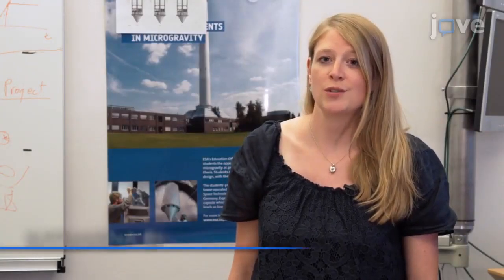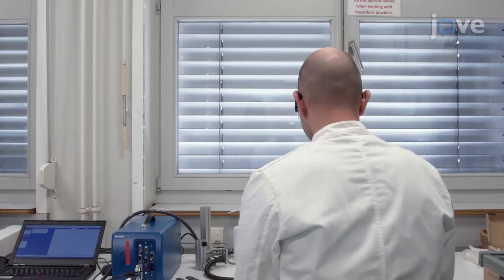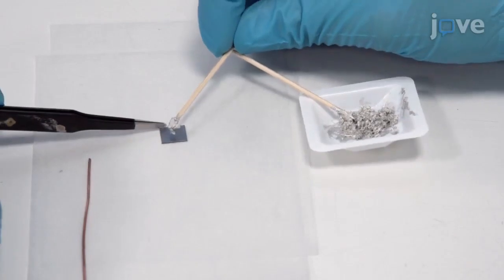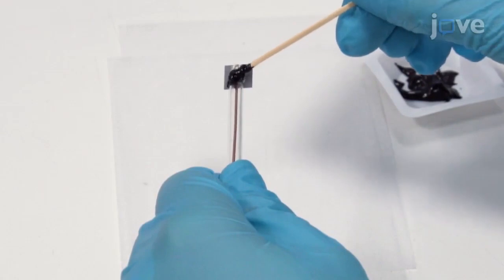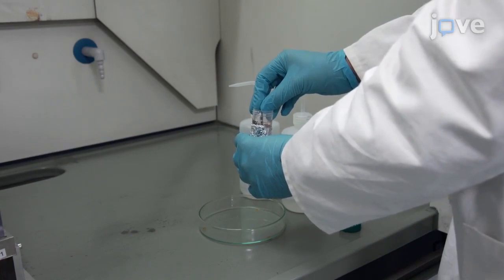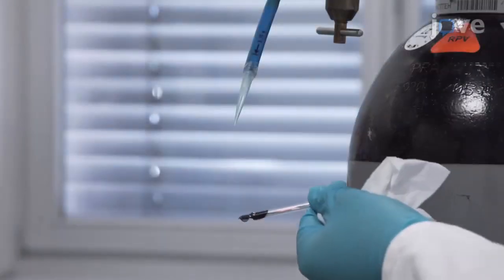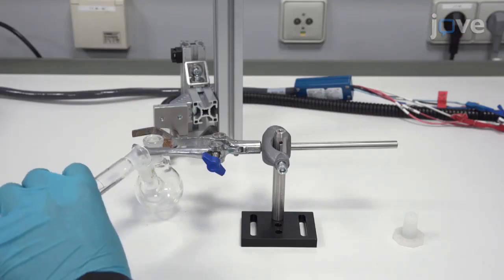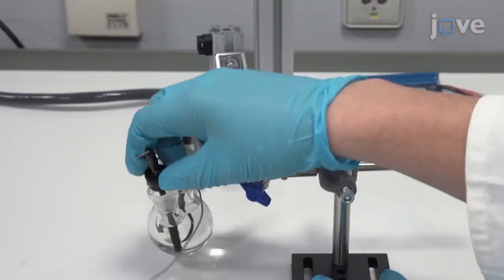Efficient Solar Hydrogen Production In Microgravity Environment l Protocol Preview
Experimental Methods for Efficient Solar Hydrogen Production in Microgravity Environment -  a 2 minute Preview of the Experimental Protocol

Katharina Brinkert, Ömer Akay, Matthias  H. Richter, Janine Liedtke, Katherine  T. Fountaine, Hans-Joachim Lewerenz, Michael Giersig
California Institute of Technology, Division of Chemistry and Chemical Engineering; European Space Agency/ ESTEC,; Freie Universitat Berlin, Department of Physics; Brandenburg University of Technology Cottbus, Applied Physics and Sensors; California Institute of Technology, Resnick Sustainability Institute; Northrop Grumman Corporation, NG Next; California Institute of Technology, Division of Engineering and Applied Science and Joint Center for Artificial Photosynthesis; South China Normal University, International Academy of Optoelectronics at Zhaoqing;

Efficient solar-hydrogen production has recently been realized on functionalized semiconductor-electrocatalyst systems in a photoelectrochemical half-cell in microgravity environment at the Bremen Drop Tower. Here, we report the experimental procedures for manufacturing the semiconductor-electrocatalyst device, details of the experimental set-up in the drop capsule and the experimental sequence during free fall.